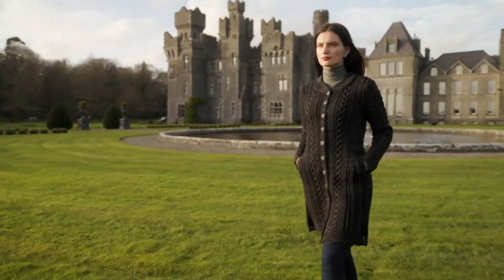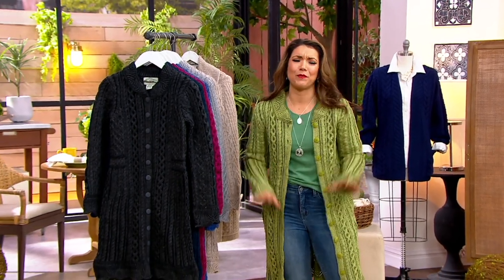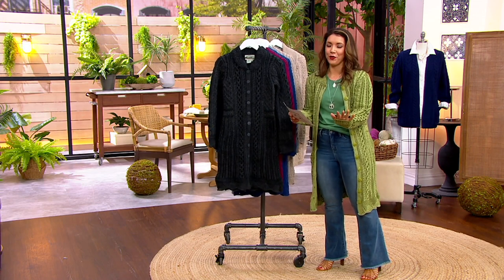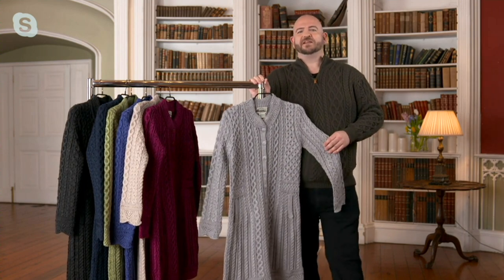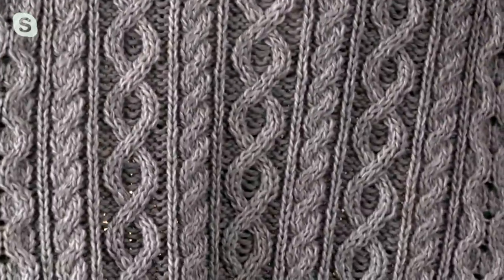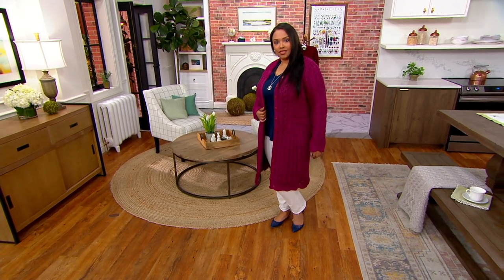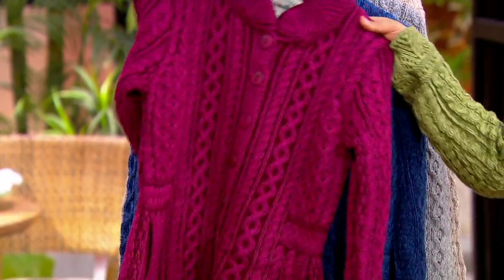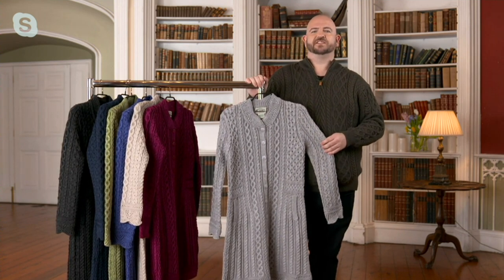Aran Craft Merino Wool Long Button Front Cardigan on QVC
Aran Craft Merino Wool Long Button Front Cardigan

If you love longer length cardigans, then you'll adore this merino wool sweater. A scalloped design at the collar, cuffs, and hem add a soft, feminine touch. From Aran Craft.